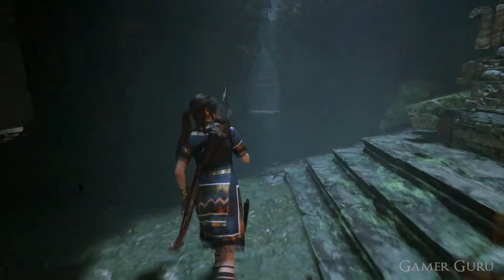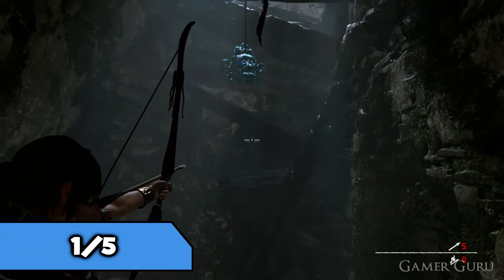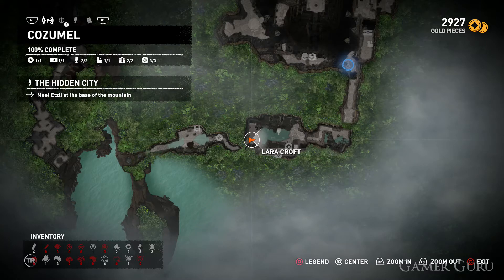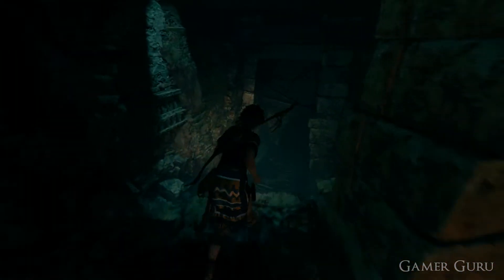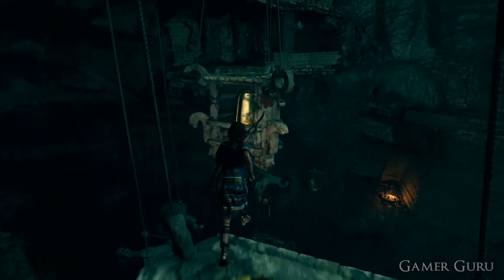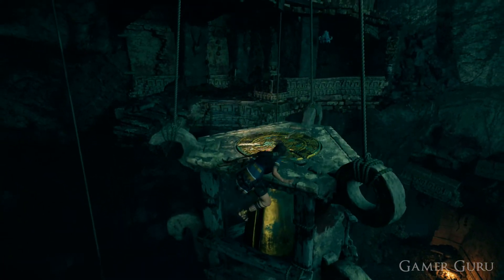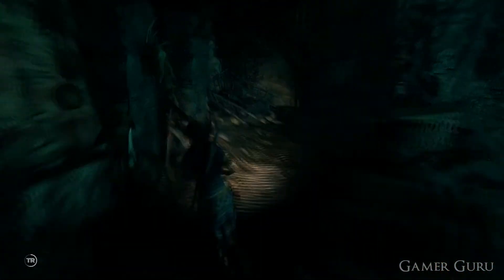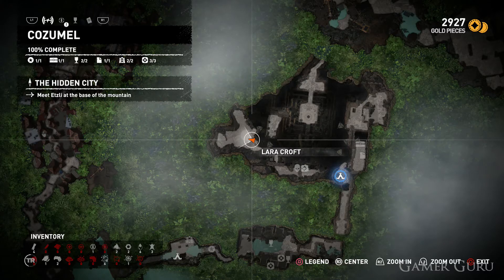Shadow Of The Tomb Raider COZUMEL Challenge "WHISTLE IN THE DARK" Guide (Death Whistle Locations)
Shadow Of The Tomb Raider Walkthrough for the Challenge in Cozumel (Whistle in the Dark) that consists of shooting down all 5 of the Death Whistle In the area.

 #1: Just after first camp past the spike traps.
#2: In the next room where there is water look up     and to the right.
#3: Backtrack from the second camp past the spike and straight ahead.
#4: Just after the second set of bell platforms.
#5: On the ceiling where we do the first puzzle.